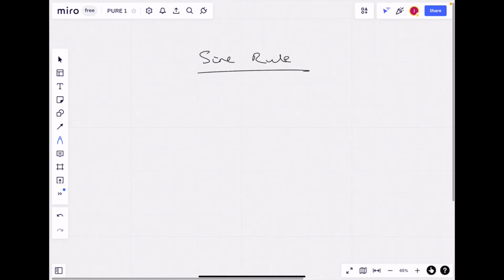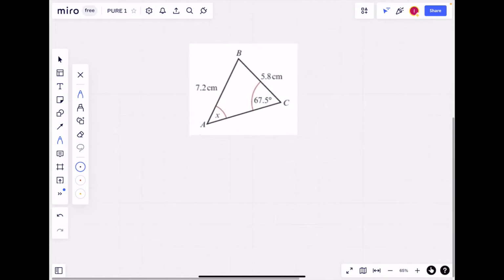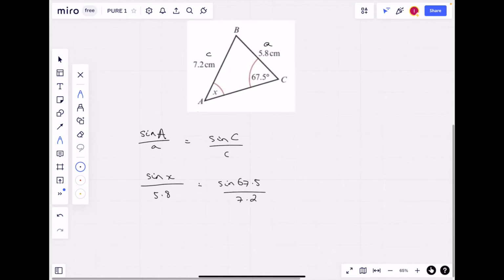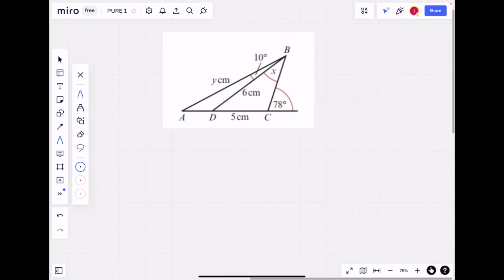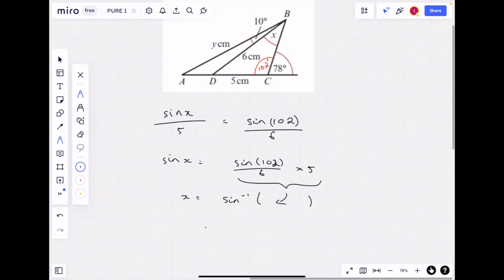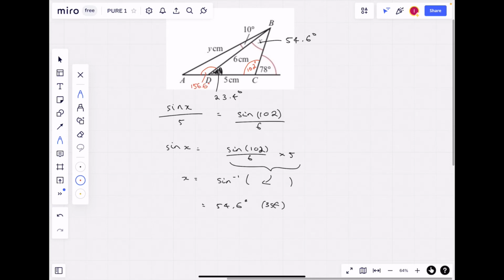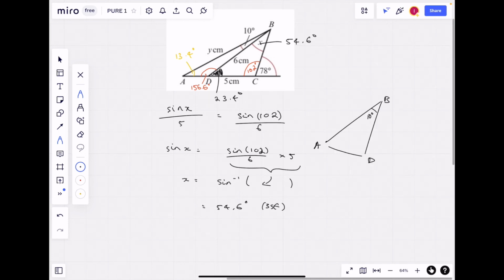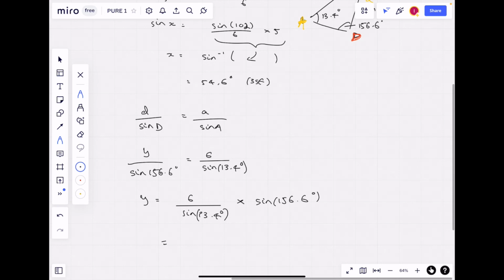Sine Rule | A-LEVEL EDEXCEL PURE 1 MATHS